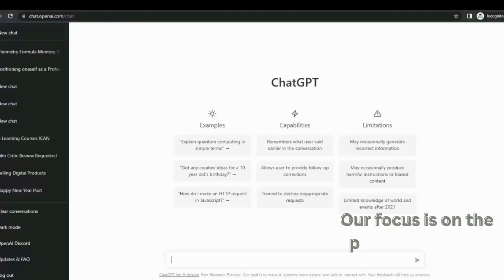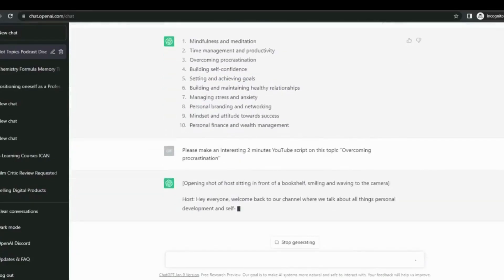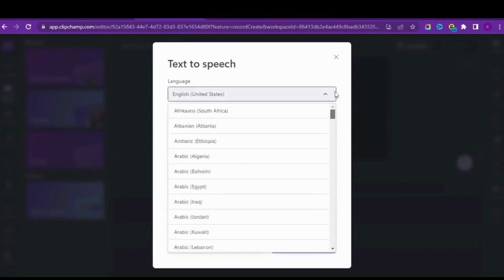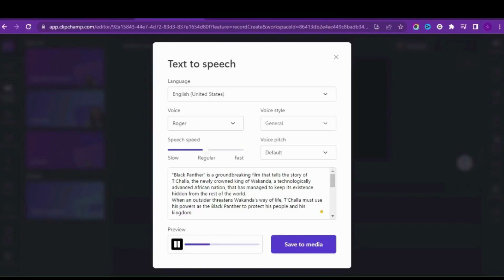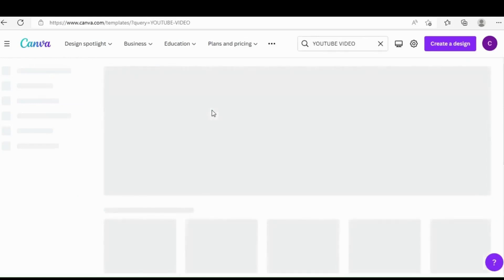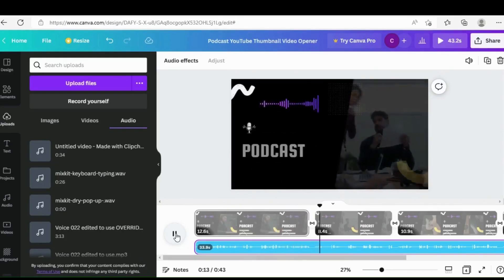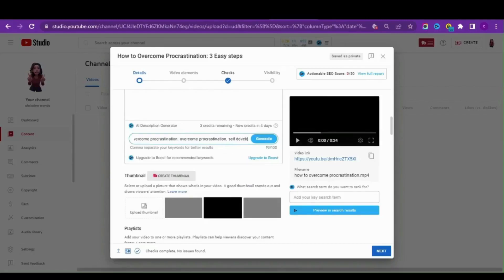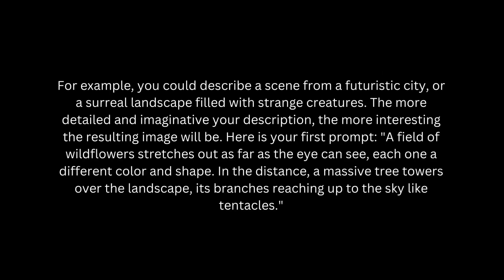How to Start a Faceless Podcast Channel on YouTube | 10 Mins YouTube Automation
Welcome to our YouTube tutorial on how to make AI-generated videos for your online business or side hustle. In this video, we'll be using the powerful language model ChatGPT, developed by OpenAI, to create engaging and unique content for your YouTube channel.

First, let's talk about the benefits of using AI-generated videos for your online business or side hustle. By using artificial intelligence and deep learning, you can quickly and easily create high-quality videos that will grab your audience's attention and keep them engaged. Using AI-generated videos can save you time and money, as you won't have to spend hours filming and editing your videos.

Now, let's get started with our tutorial. First, you'll need to access the OpenAI and create an account. Once you've done that, you'll be able to use the ChatGPT model to generate text for your video.

Next, you'll need to choose a topic for your video. This could be anything related to your online business or side hustle, such as business ideas, online earning, or how to make money online. Once you've chosen a topic, you can use the ChatGPT model to generate a script for your video.

Once you have your script, you can use a text-to-speech program to generate an AI voice for your video. This will give your video a unique and engaging voice that will make it stand out from other videos on YouTube.

Finally, you can use a video editing program to add images, animations, and other visual elements to your video. You can also add your own branding and a call to action at the end of the video.

And that's it! You've just created an AI-generated video for your online business or side hustle. And don't forget to add to the title or the video description that "This video was made entirely by an AI" it will make it more interesting for the audience. This can be a great side income or online earning opportunity for you.

I hope you found it helpful and that you'll give making AI-generated videos a try. If you have any questions or comments, please leave them in the comments section below.